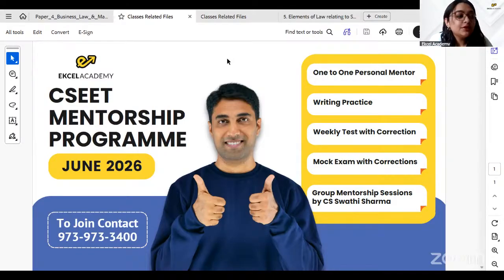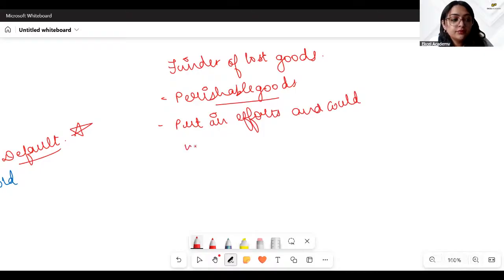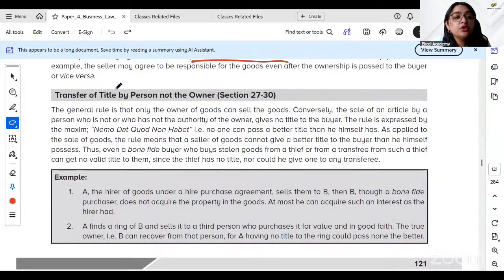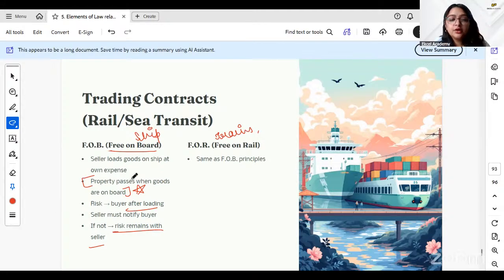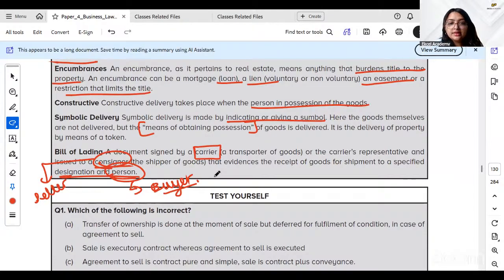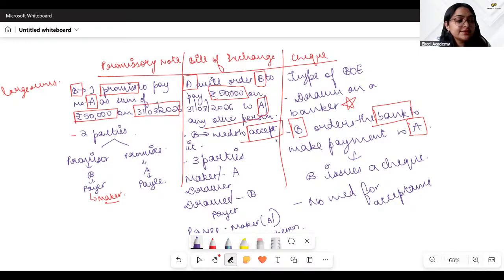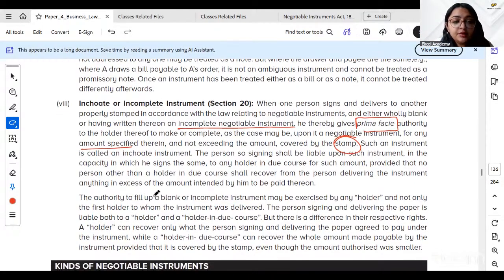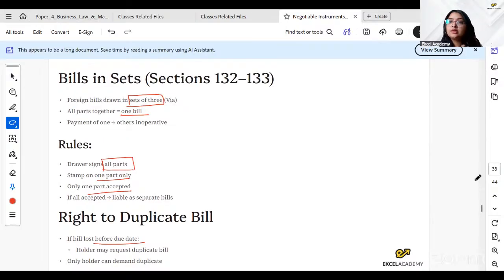CSEET | June 2026 | Paper 4: Business Laws and Management - Class 11